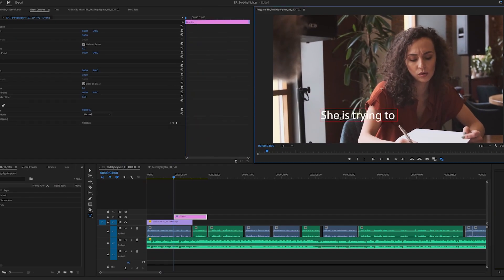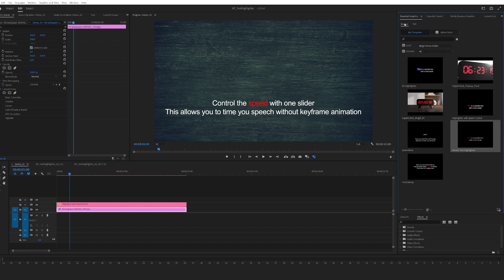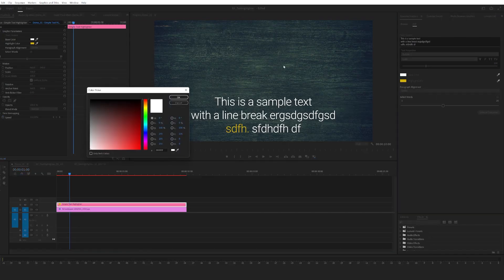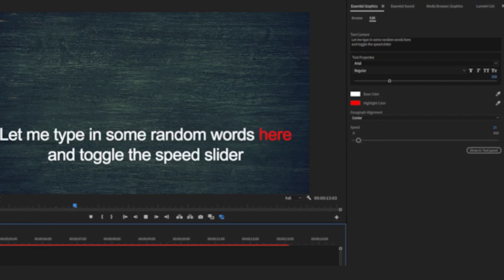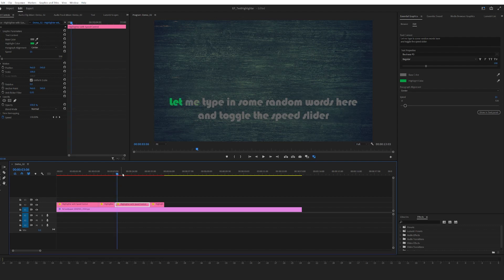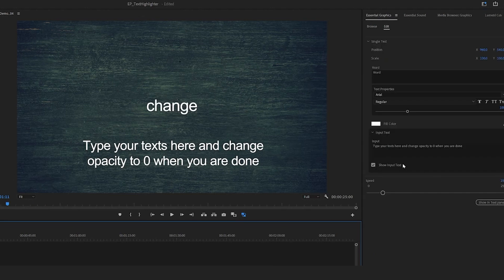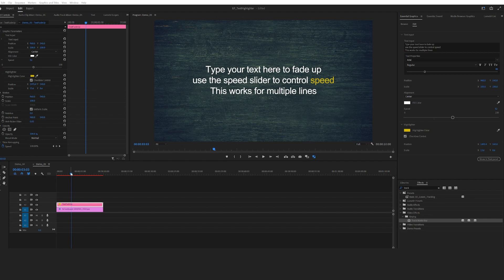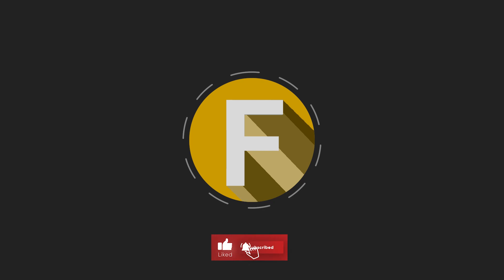Text Highlighter - 5 FREE Premiere Pro Mogrts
00:00 Intro
00:48 Bringing in the mogrts
01:04 Simple highlighter
01:52 Highlighter with Speed Control
03:16 BG Highlighter
03:45 Just One Word
04:40 Fade up Text